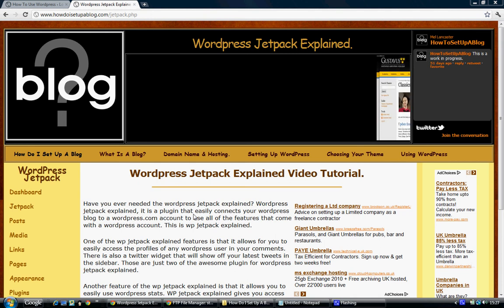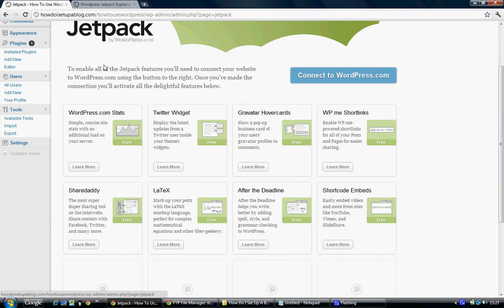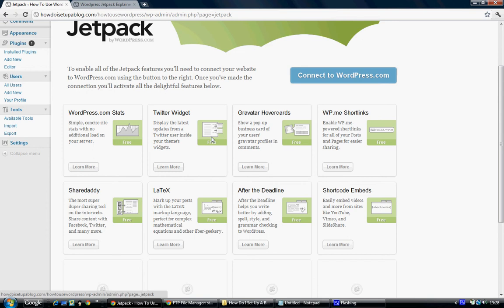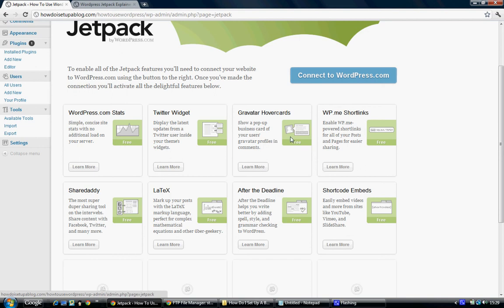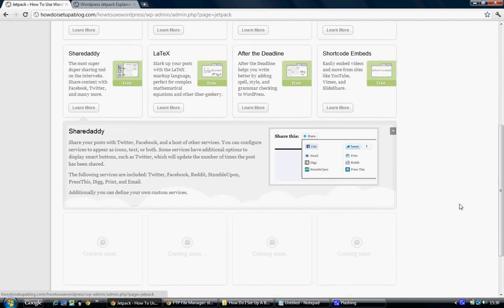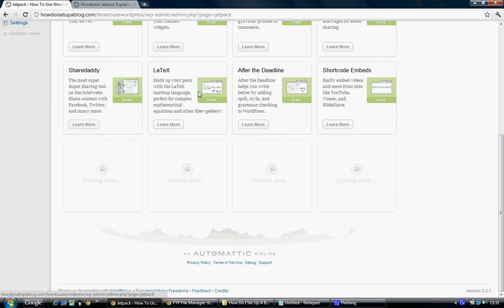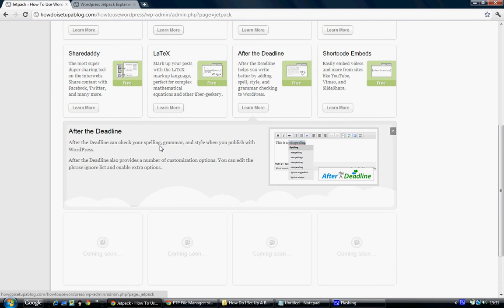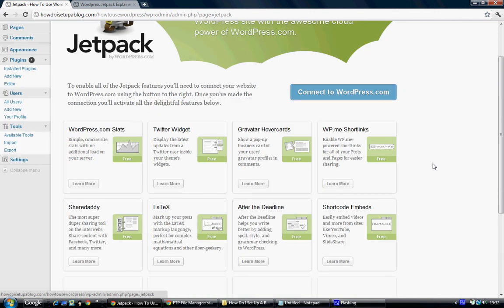Wordpress Jetpack Plugins Explained.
) This short tutorial video: Wordpress jetpack explained.  Is a summary of what each jetpack plugin is used for and the capabilities.  It explains in clear precise detail about each of the eight jetpack plugins.